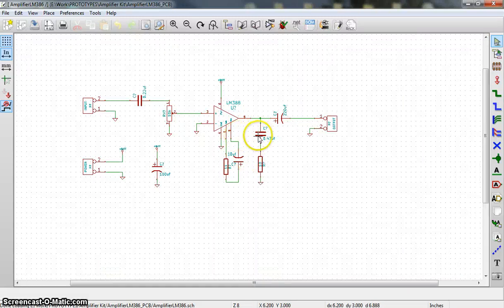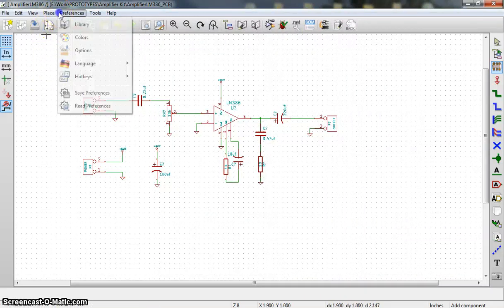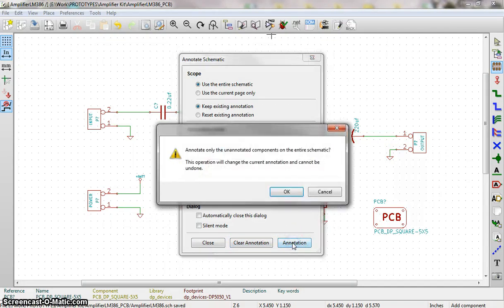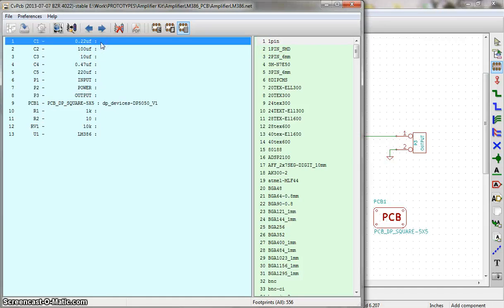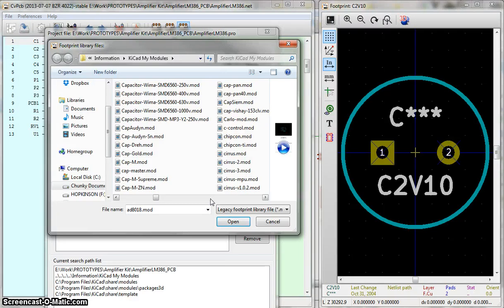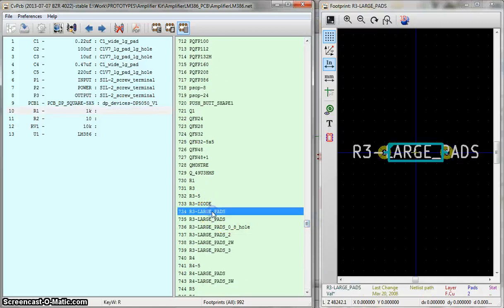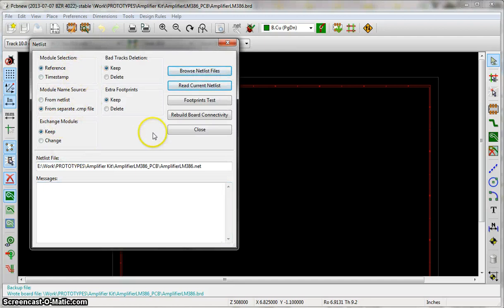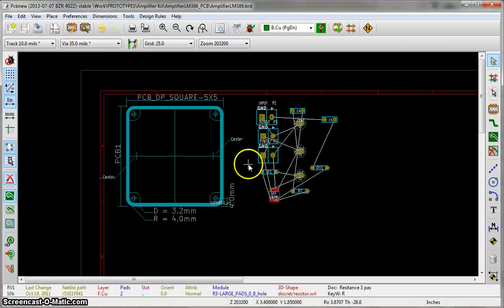KiCAD Project Tutorial 2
Part 2/6. A KiCAD tutorial showing how to get started with a simple PCB design from schematic to PCB to production files.
This part covers createing a netlist and linking the schematic components with the physical components for the PCB.